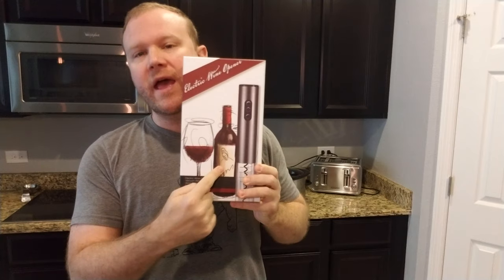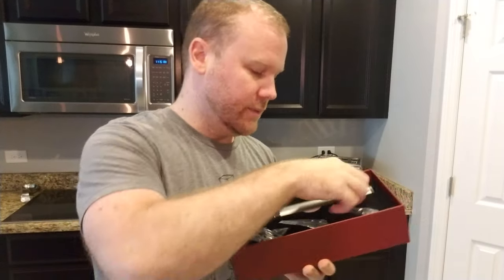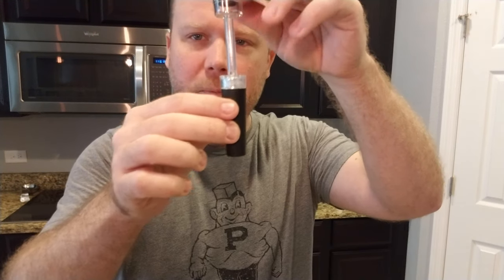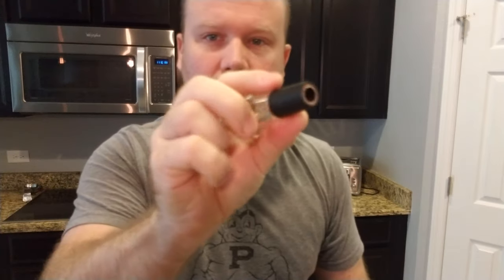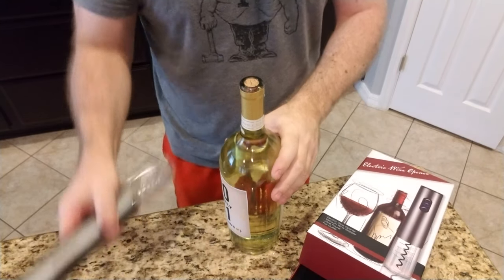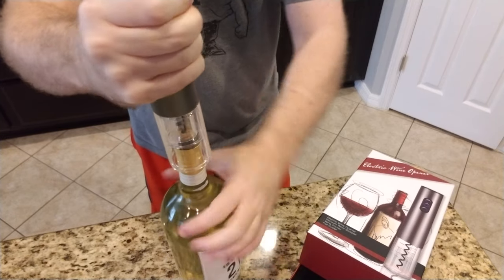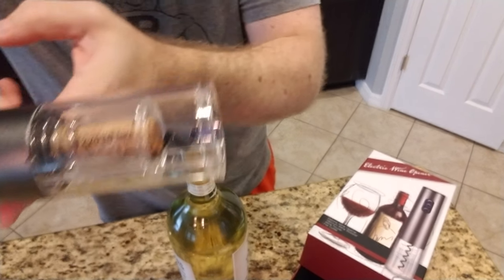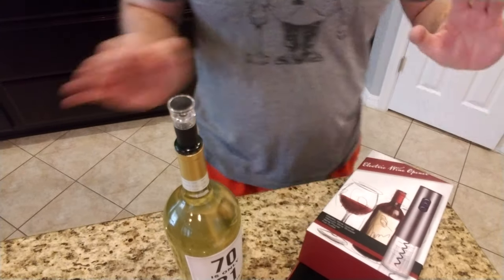Electric Wine Opener Review and Unboxing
This Electric Wine Opener solves a native problem that every wine drinker has, how to open the bottle. I picked up on sale for $9.99 on Amazon, full retail value is more like $26.99  and worth every penny. It comes with the electronic wine opener and a few other wine bottle related trinkets that can be used for any occasion. If you're a wine drinker, or need a good gift idea for your office Christmas party, this is a great product.

👍👍 Two thumbs up!